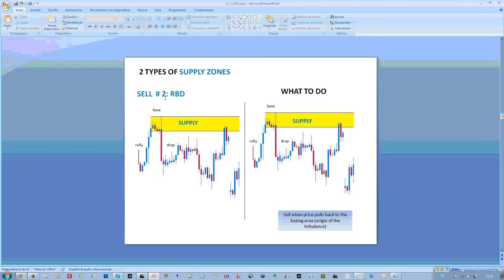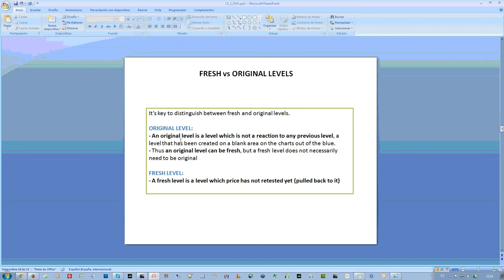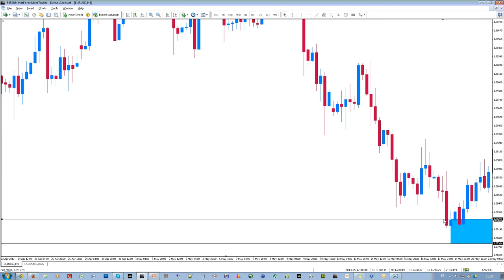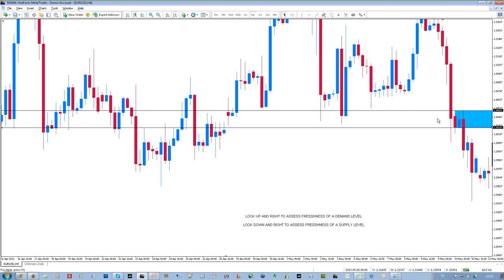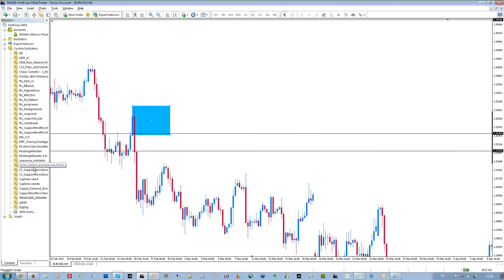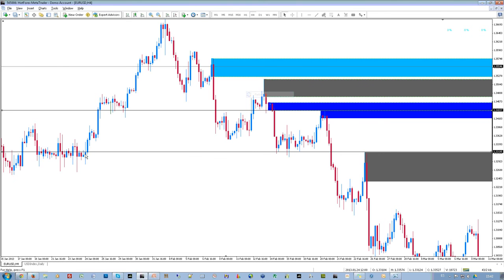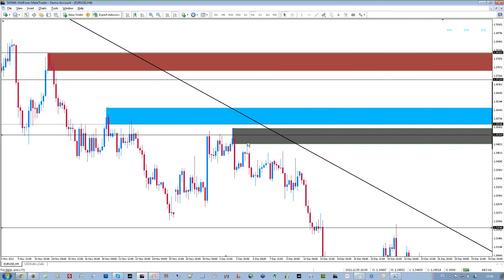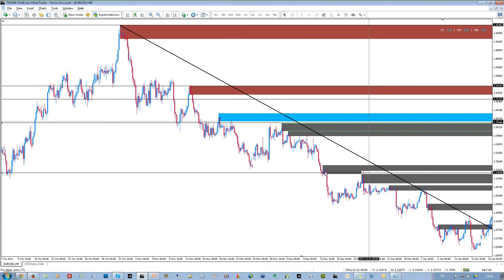3- Niveles frescos versus originales de oferta y demanda, cuándo usarlos en una tendencia